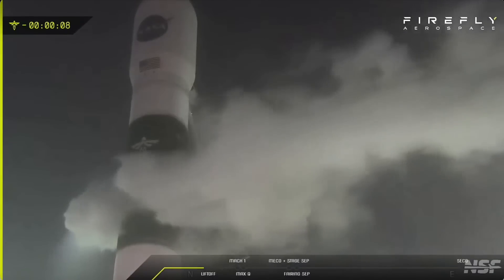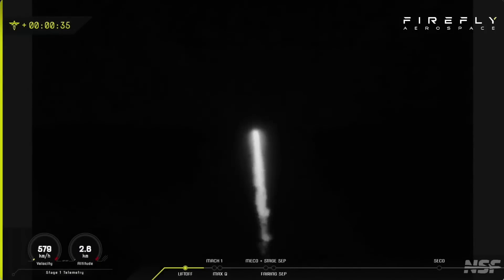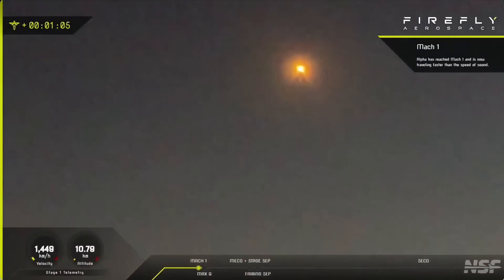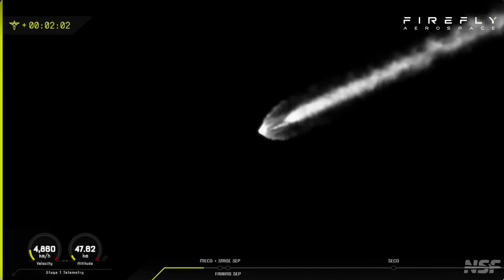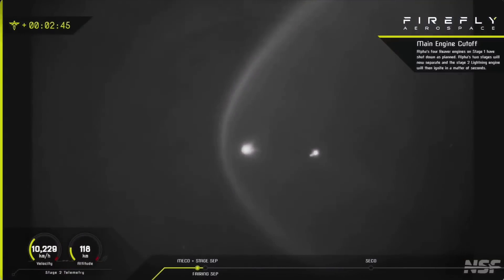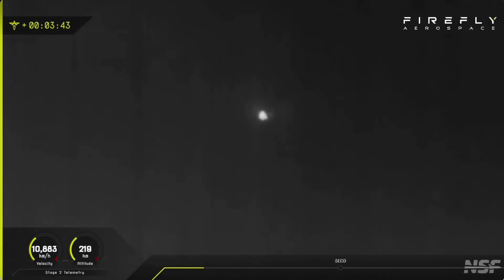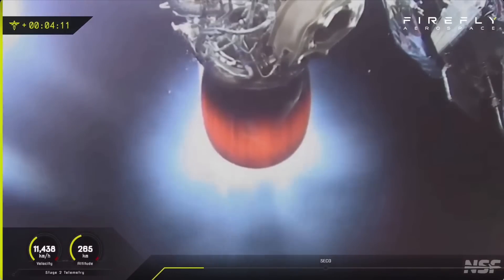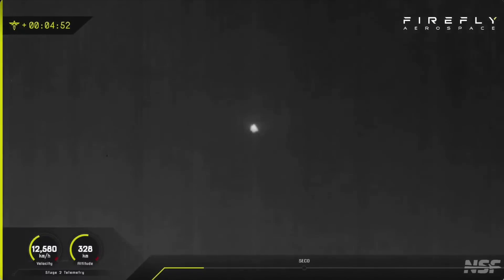Blastoff! Firefly Aeropace's Alpha rocket launches for 5th time, lofts 8 cubesats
Firefly Aerospace's Alpha rocket launched for the fifth time from Vandenberg Space Force Base on on July 4, 2024 at 12:04 a.m. EDT (0404 GMT; 9:04 p.m. on July 3 local California time). Full Story

The "Noise of Summer" mission launched eight cubesats.

Credit: Firefly Aerospace / NASASpaceflight